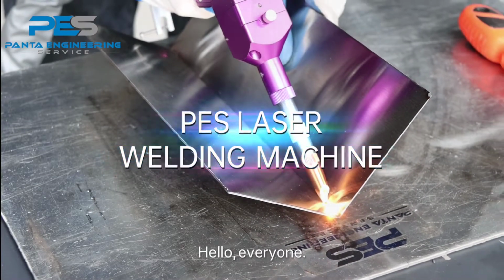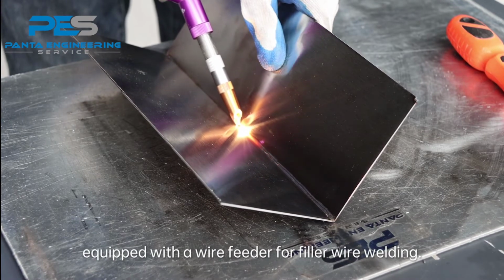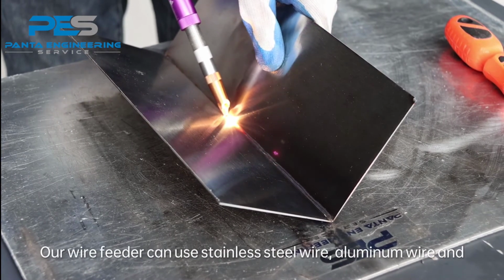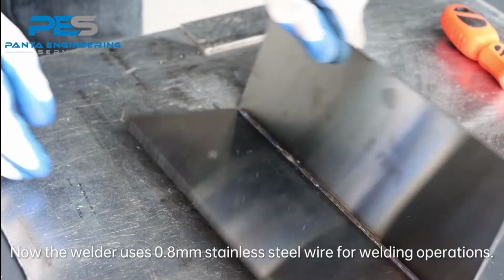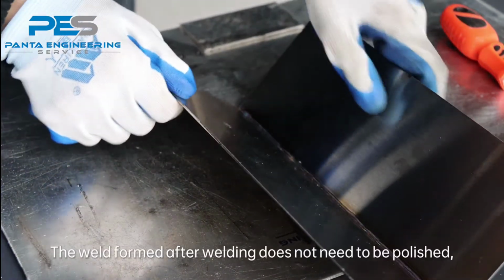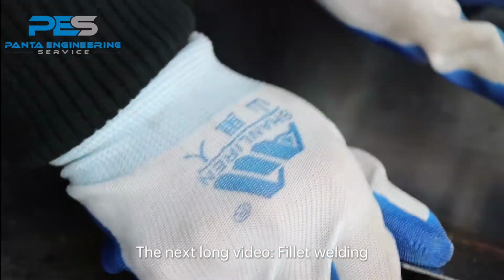Improve Welder's Work Efficiency|The 1000W hand-held laser Welding Machine wth Wire Feeder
The welder uses a 1000W hand-held laser welding machine equipped with a wire feeder for filler wire welding.The weld formed after welding does not need to be polished, which really saves the welder a lot of time.
More details,Direct contacts!